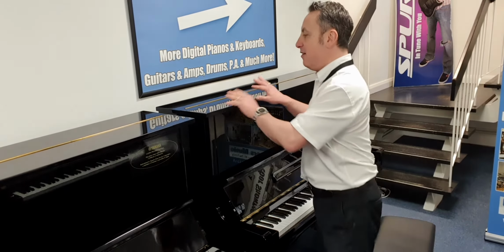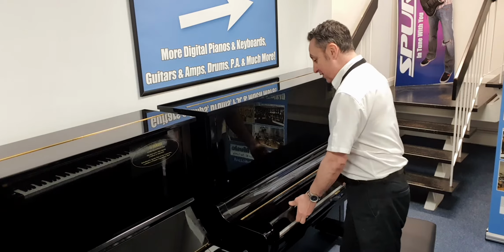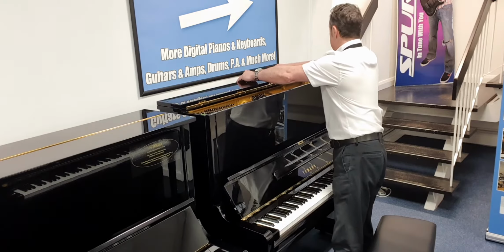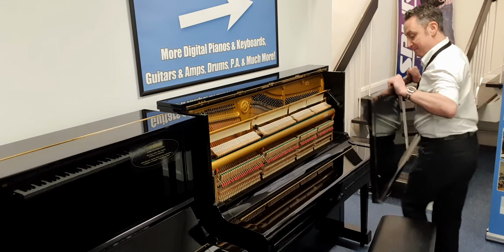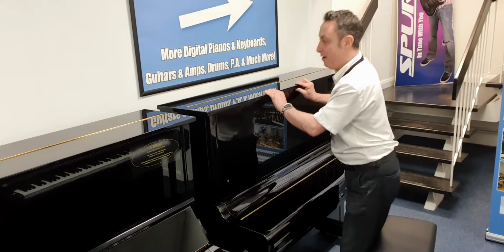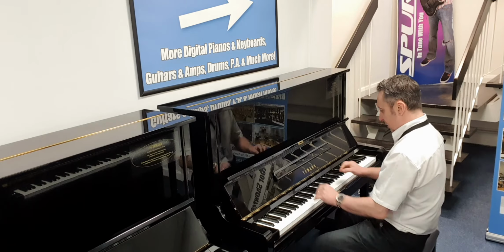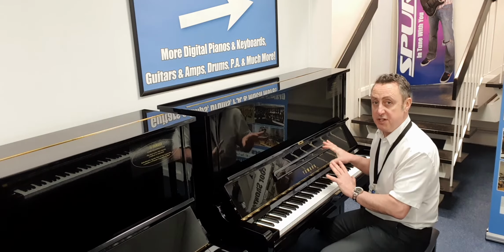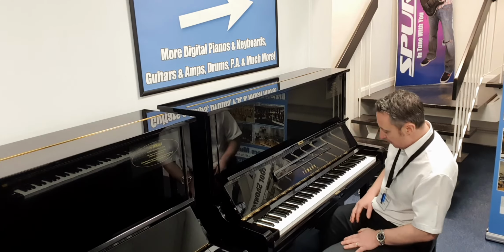Refurbished By Yamaha U3 Acoustic Piano | Why You Need One | Rimmers Music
Here we have Graham Blackledge showing you why you need to buy a Yamaha U3 Upright Piano | Polished Ebony |Refurbished by Yamaha | Bolton Store

Refurbished By Yamaha In The Yamaha Factory Japan
(Includes Refurbished By Yamaha Certificate)
5 Year Yamaha Guarantee
Free Home Delivery & Installation To UK Mainland (Ground Floor)
Serial Number: H1817085

Yamaha U3H Upright Piano | Polished Ebony |Refurbished by Yamaha | Bolton Store...
This Yamaha U3 piano was manufactured by Yamaha in Japan in Approximately 1974. This piano has been refurbished by Yamaha. It comes with a certificate to prove authenticity and a 5 year Yamaha Guarantee. Externally this piano looks great in its black polished ebony finish. There are a few minor usual wear and tear duster marks, but nothing significant. I have taken pictures for you to see the condition overall; and it looks good. The brass finishes and 3 brass pedals (the middle one being a practise pedal, whereby this pedal puts a felt between the hammers and strings to quieten down the sound) all look beautiful. Internally this piano is great. It is at concert pitch and has been refurbished to the highest standard by Yamaha in their factory in Japan. The action is nice and responsive and it has a lovely depth to its tone with excellent dynamics (as you would expect from the Yamaha U3). I think this piano is excellent value for money.

Dimensions:
Height: 130cm
Depth: 65cm
Width: 155cm

Pedals: 3 Pedals - Damper Pedal | Practise Pedal (Also Known As 'Celeste Pedal') | Sustain Pedal